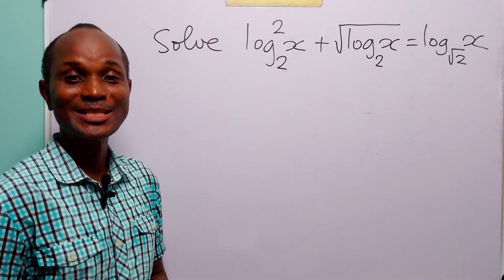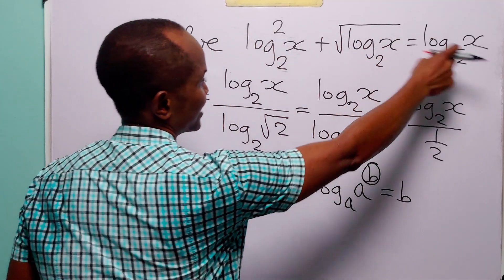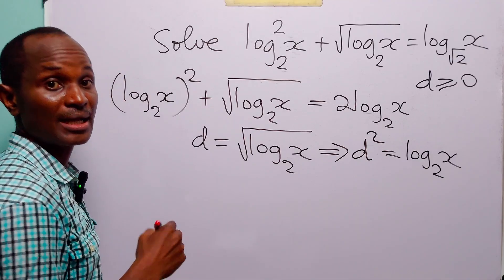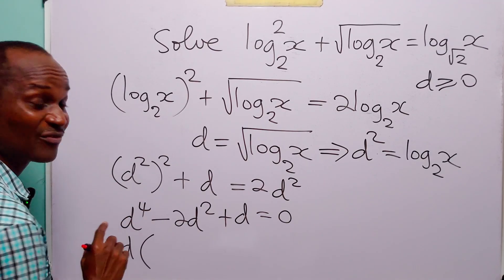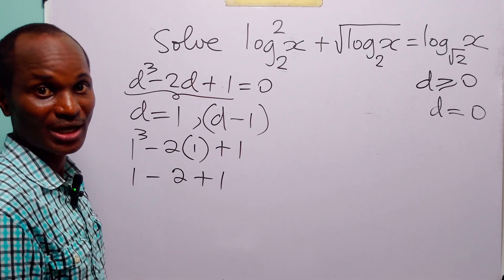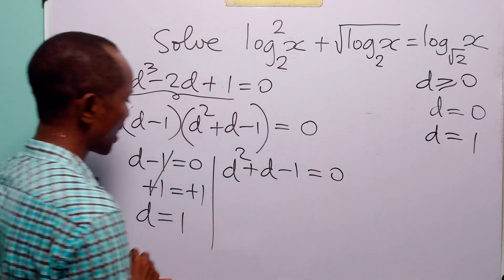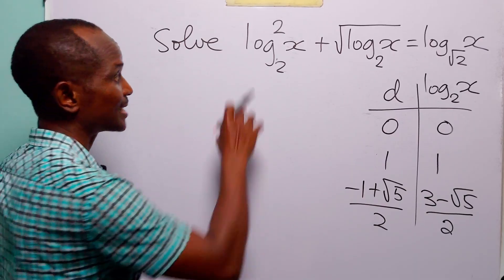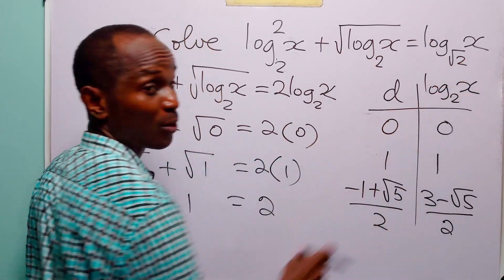This Log Equation Looks Hard, But It’s Not! — Can You Solve It?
Are you struggling with logarithmic equations?  I'd like to help you with that. In this video, we solve the challenging logarithmic equation (log²₂(x)) + √(log(x)) = log√₂(x) in a clear, step-by-step way perfect for high school students, A-level learners, and math enthusiasts preparing for competitive exams and Math Olympiads. You’ll see how to use logarithm laws, substitution, and algebraic reasoning to simplify and solve complex logarithmic equations with variable powers. This tutorial is ideal for students revising logarithms, exponents, and algebraic manipulation or preparing for exams like the SAT, JEE, or university entrance tests. Watch till the end to see a surprisingly simple trick that makes this advanced-looking problem easy to solve.

00:00 – Introduction: Finding the values of x that satisfy a logarithmic equation
00:24 – Changing the base of logarithms (from base √2 to base 2)
01:58 – Simplifying log√₂(x) using the change of base formula
02:39 – Substitution method: Letting d = √(log₂x)
03:39 – Rewriting the equation in terms of d and simplifying
04:33 – Factoring out common terms to get a cubic equation in d
05:09 – Solving the cubic equation using the trial-and-error method
07:04 – Dividing the cubic to get the quadratic factor (synthetic division)
07:53 – Solving the quadratic equation by completing the square
10:42 – Applying the condition d ≥ 0 and finding valid values of d
10:56 – Back-substitution to find x values and verifying each solution
14:48 – Checking all solutions to confirm the equation holds true
18:03 – Conclusion and key takeaways on solving advanced logarithmic equations